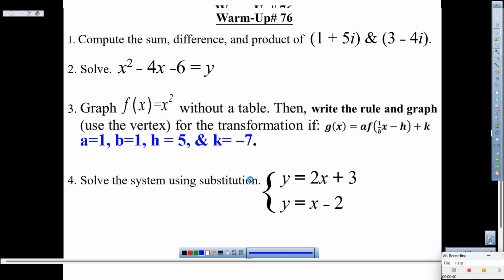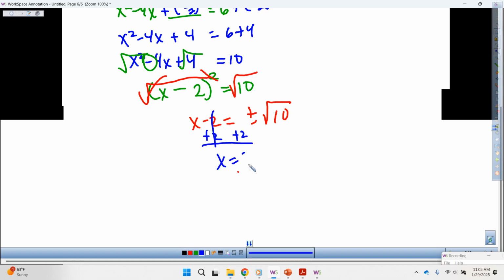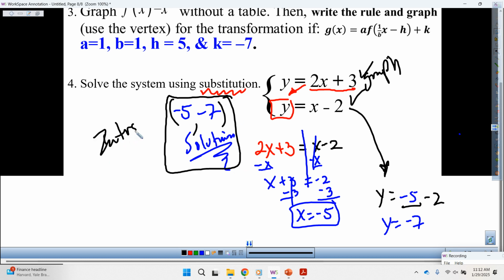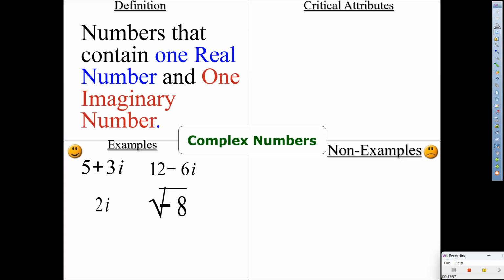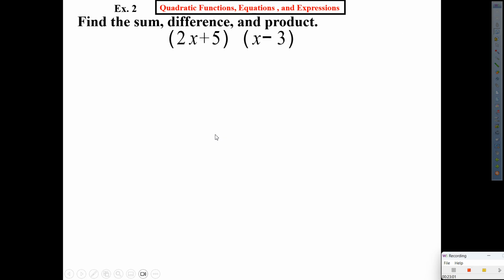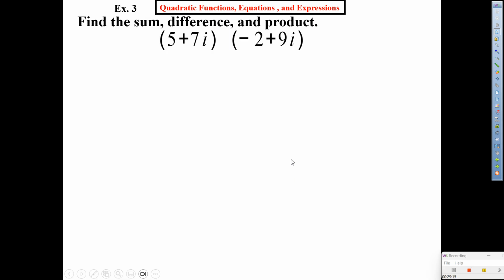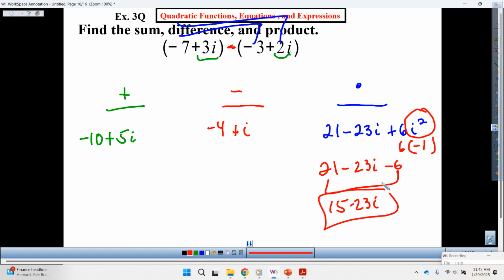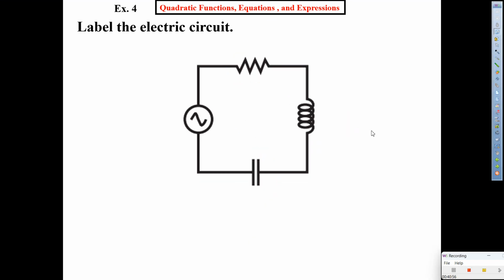Mr. Q's Complex Numbers & Intro to Electric Circuits